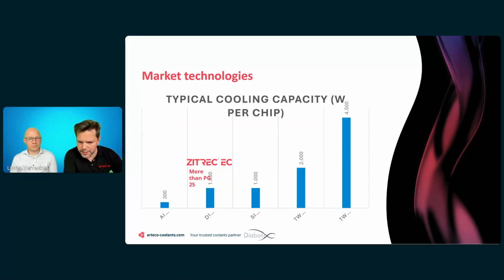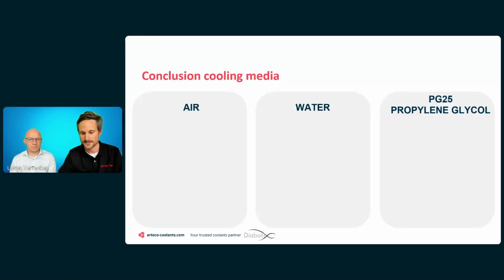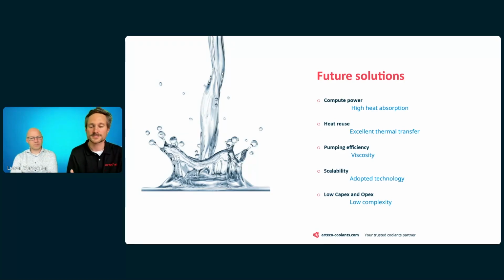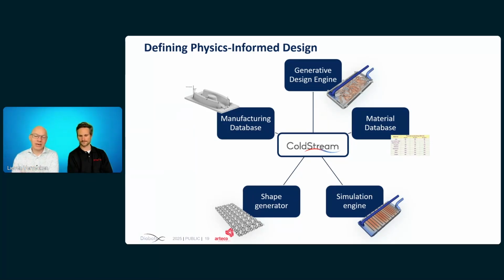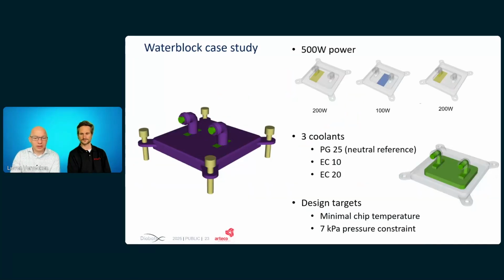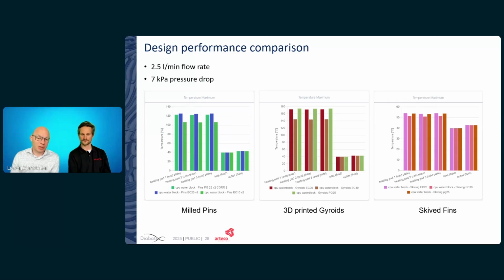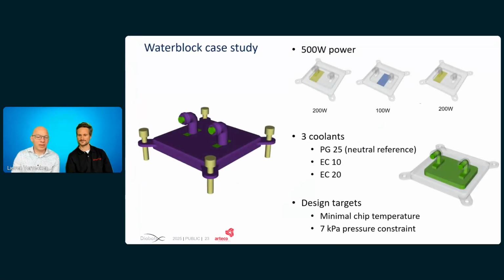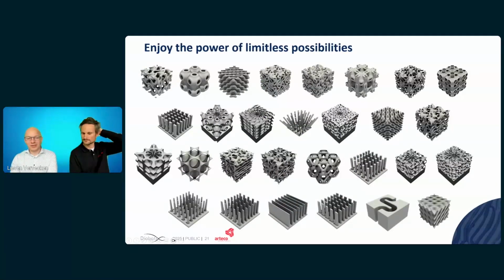More than PG25: The Influence of Coolant Selection on Data Center Cooling Design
PG25 (25% propylene glycol) is one of the most popular coolant solutions for GPU and data center cooling. However, evolving performance requirements and growing concerns about environmental sustainability are making it increasingly unsuitable for modern applications. Because coolant chemistry has a direct impact on the design and optimization of heat sinks and related thermal management components, Diabatix partnered with the ZITREC® EC team from Arteco to explore the relation and impact of coolant technology on cooling designs.